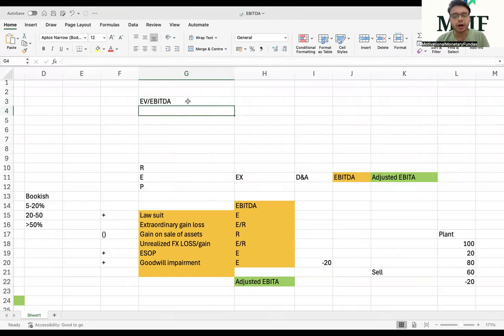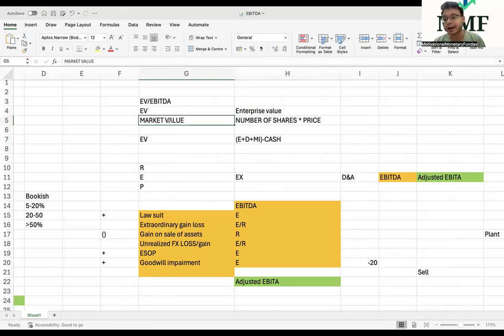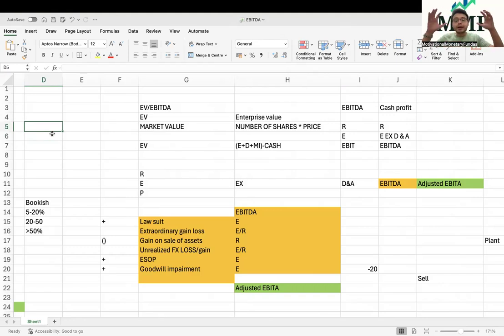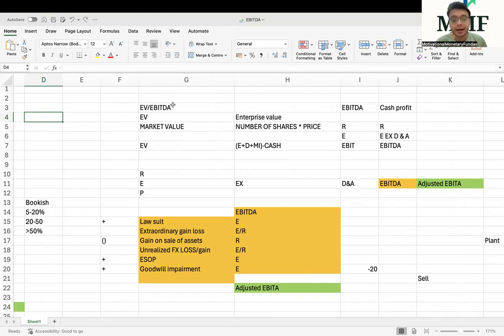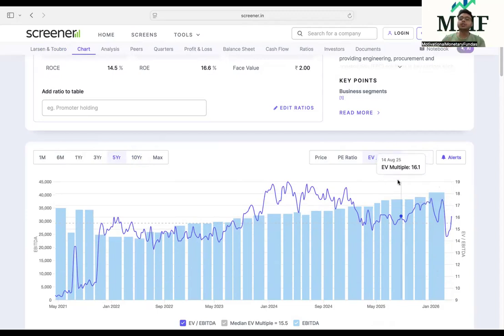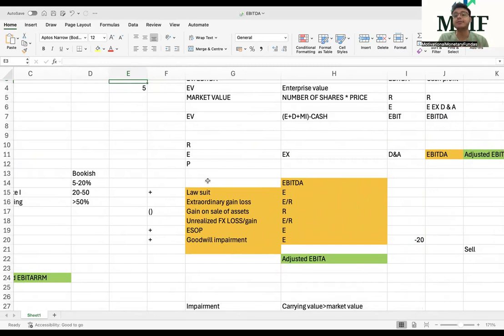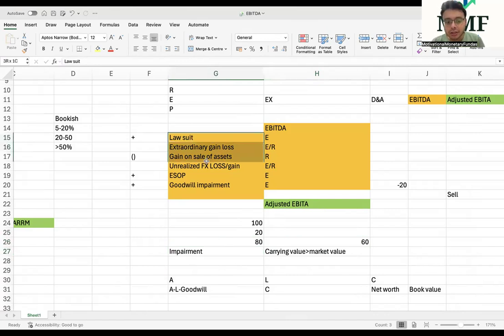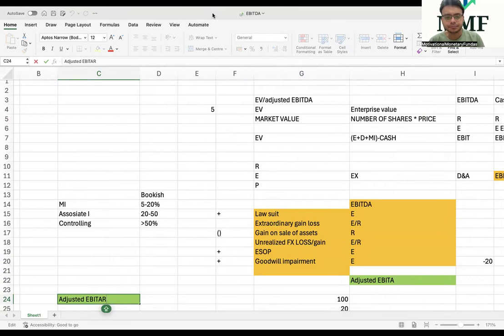Adjusted EBITDA EXPOSED! What Companies Don’t Tell You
Here, we understand EV-EBITDA multiple along with understanding the concept of adjusted EBITDA.

People also search for :

Cryptocurrency podcasts
Frugal living podcasts
Budgeting podcasts

Personal Finance:
How to budget
Save money
Get out of debt
Frugal living
Financial independence
Retire early
Money management
Wealth creation

Investing:
Cryptocurrency investing
Mutual funds
Exchange-traded funds (ETFs)
Dividend investing
Value investing
Growth investing
Investing strategies

Career and Entrepreneurship:
Career development
Entrepreneurship
Side hustles
Online business
Passive income
Financial freedom
Small business ideas
Leadership
Productivity
Career advice

Economics and News:
Economic news
Market analysis
Financial news
Economic trends
Recession
Inflation
Interest rates
Global economy
Business news
Financial markets

Wealth and Success:
Wealth creation
Success stories
Motivational
Financial motivation
Wealth mindset
Luxury lifestyle
High net worth
Financial freedom
Entrepreneur success
Investing for wealth